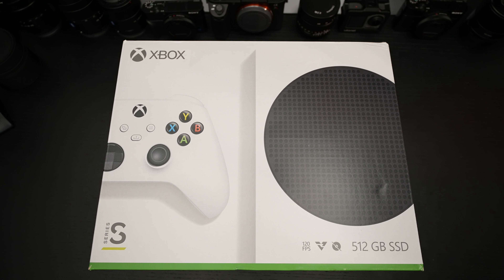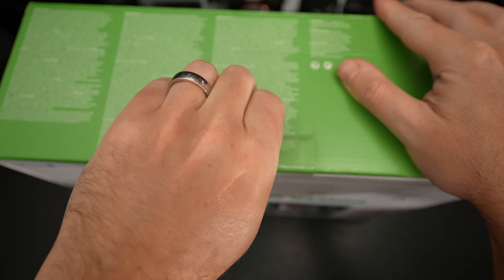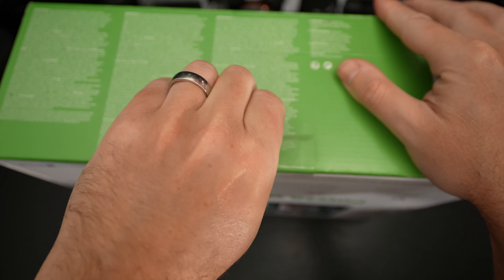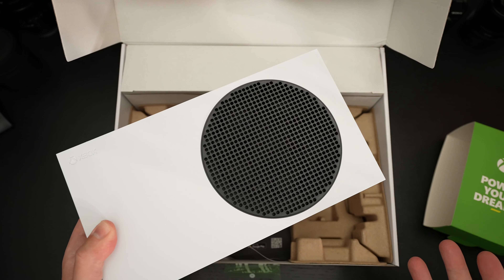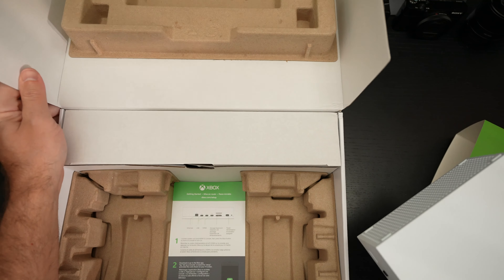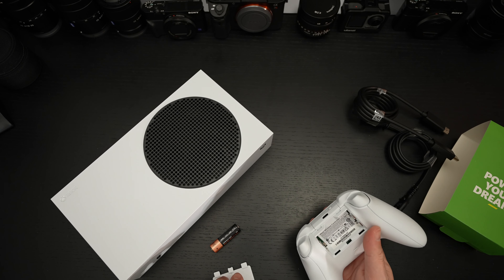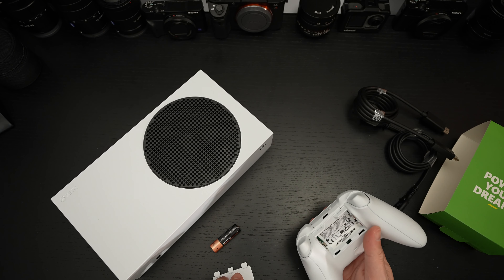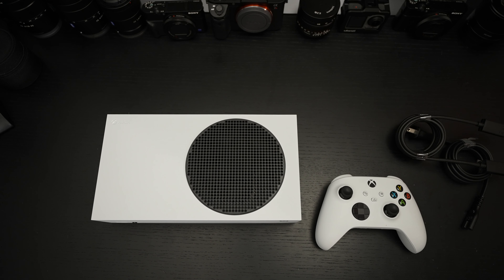Xbox Series S Unboxing in 2023 - Still Worth Buying?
Here is my unboxing and first look at the Microsoft Xbox Series S gaming console.
-TDD